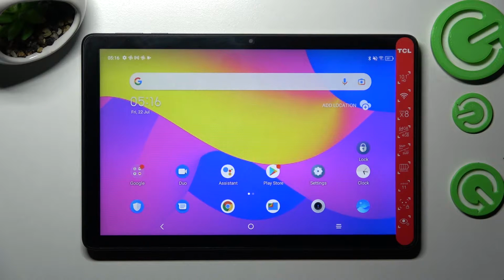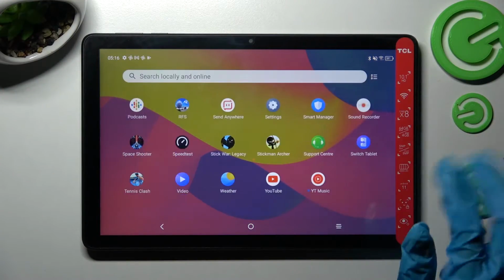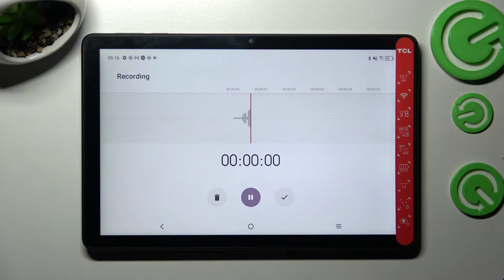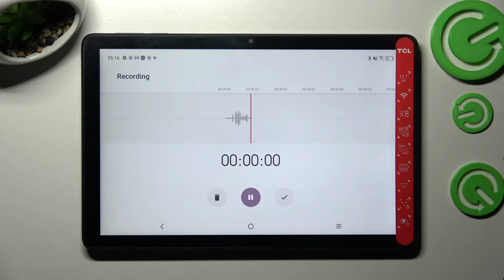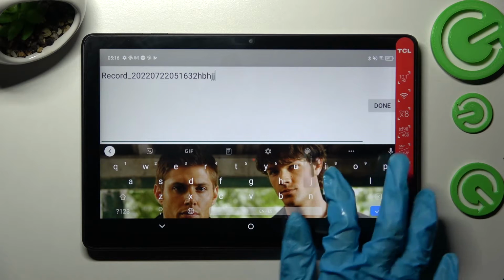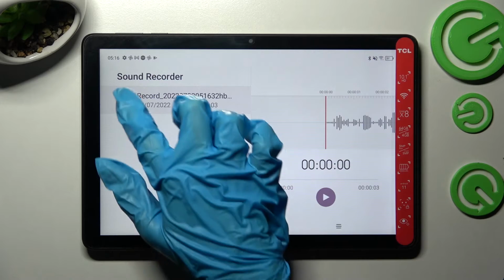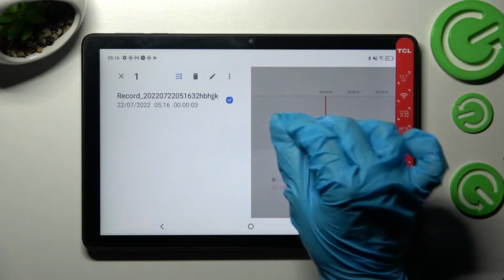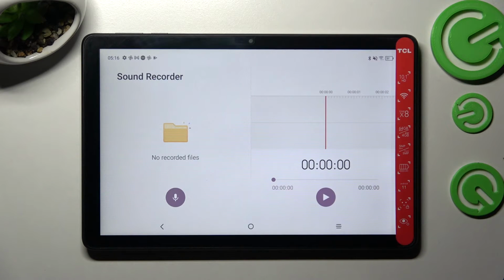How to Record Sounds on TCL 10 TAB – Use Sound Recorder App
To learn more tutorials about TCL 10 TAB:
Hi there! Are you interested in how to Record Audio on your TCL 10 TAB? Are you looking for a way how to Start Recording Sounds with your TCL 10 TAB? If you are, then you need to open and watch this short video tutorial to the end. Today, in this video, our expert will demonstrate to you, where the Sounds Recorder is and how to use it. Also, our specialist is going to teach you how to Start Recording Sounds and how to end them on your TCL 10 TAB. Follow all the instructions step-by-step shown in the video and Record Sounds with your TCL 10 TAB successfully. In case you have any questions, you can ask them in a comment, and we will be happy to answer them. Visit our YouTube Channel to discover more video tutorials about your TCL 10 TAB and other devices.

How to Use Sound Recorder App on TCL 10 TAB?
How to Record Sounds on TCL 10 TAB?
How to Use Sound Recorder on TCL 10 TAB?